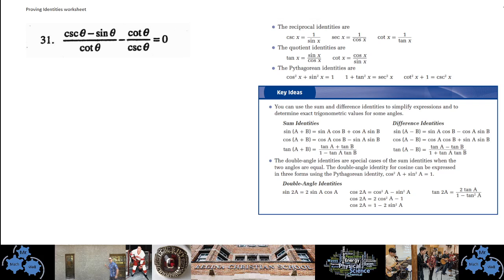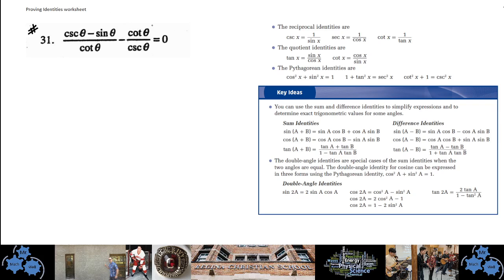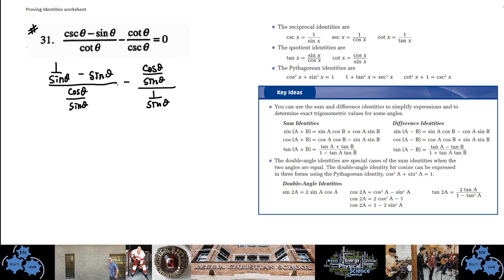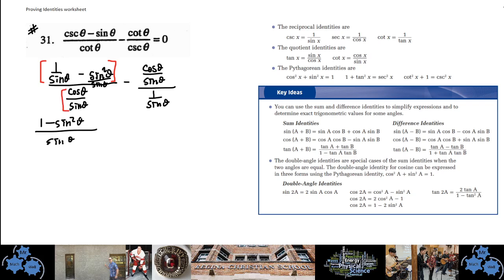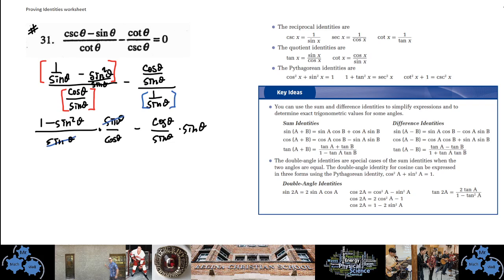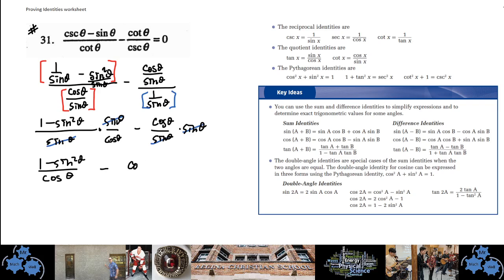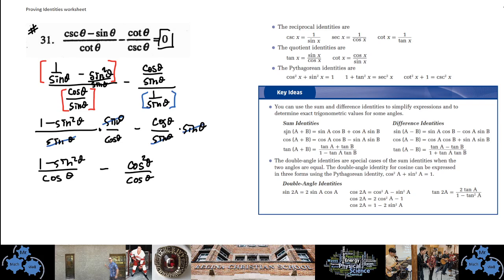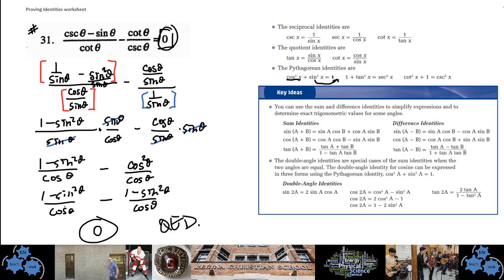Pre-Calculus 30 (PC 30) 6.3 Proving Identities #31